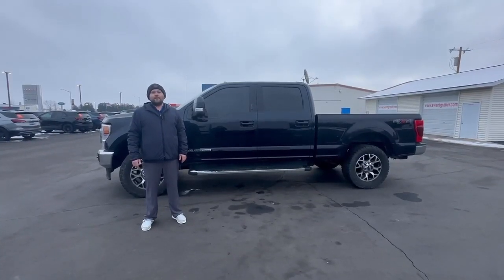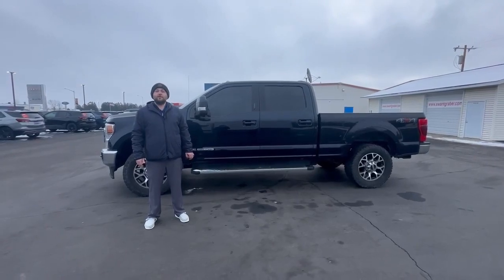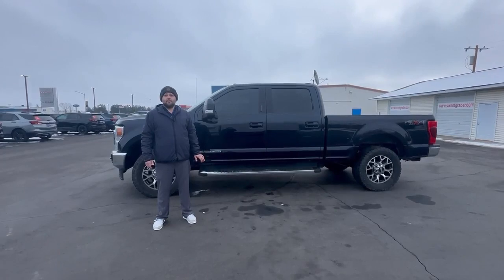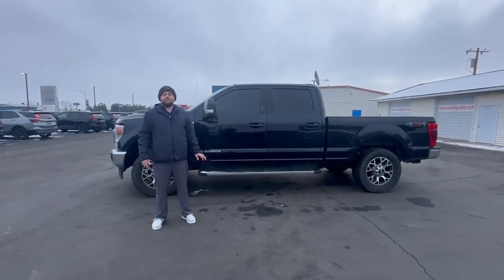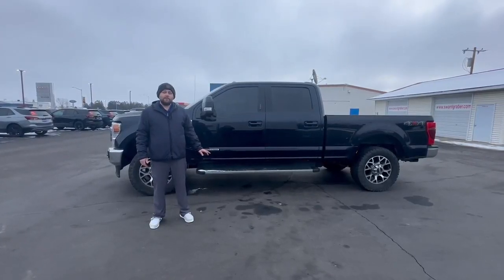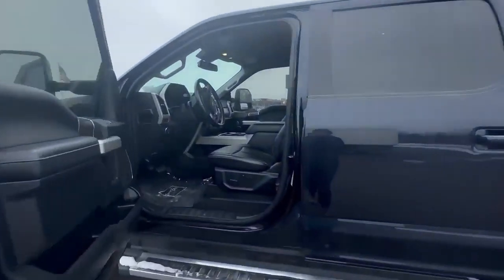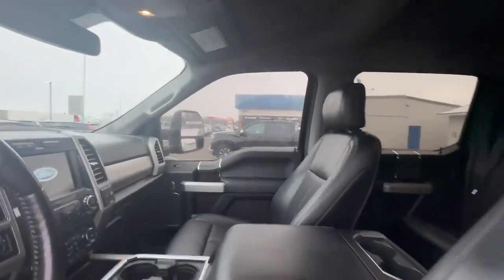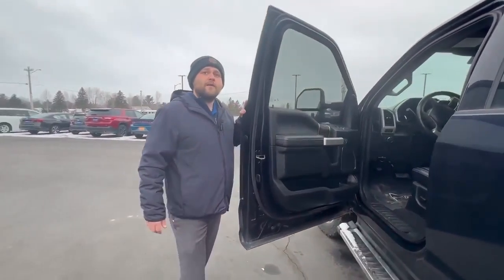F-350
This 2021 Ford F-350 Super Duty Lariat Crew Cab 4x4 is a vehicle with an antimatter blue exterior and a black interior. It has driven 127,906 miles and features a 6.7 liter biodiesel turbo V8 475hp 1050 lb-ft engine with part time four wheel drive capabilities. This car offers drivers the ability to be aware of their surroundings while driving safely, as well as convenient features such as blind spot sensors and hill start assist that make driving easier than ever before.